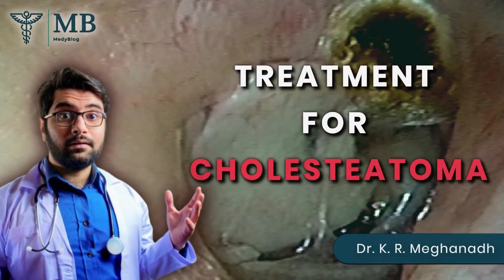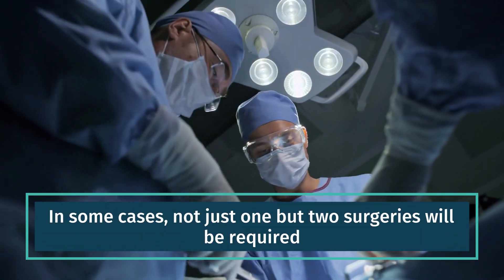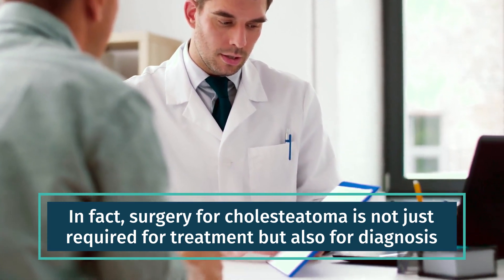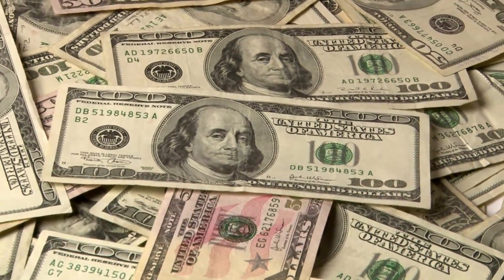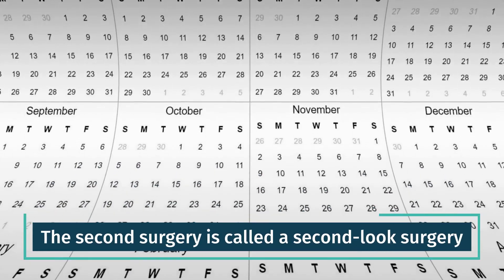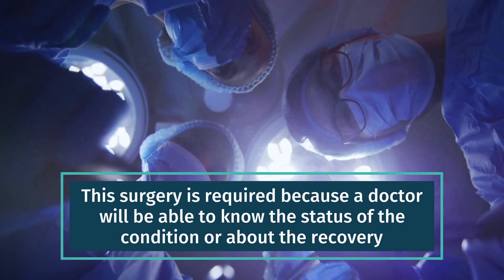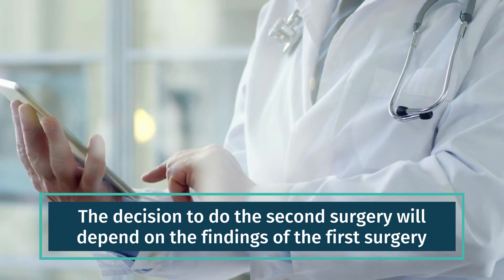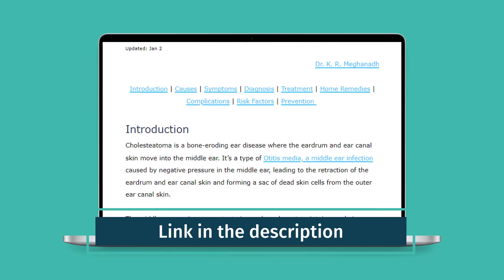Treatment for Cholesteatoma | Dr. K. R. Meghanadh| Medyblog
👂Cholesteatoma is a serious ear condition that requires surgical intervention🩺. Once the disease has begun, there are no alternative treatment options. Surgery is required not only for treatment but also for accurate diagnosis. In this video🎥, we'll cover everything you need to know about cholesteatoma surgery, including the necessity of the procedure, potential costs💰, and the possible requirements for multiple surgeries.

📖🔍Check out our article for a more in-depth understanding of cholesteatoma, including how it affects the ear👂 and its bone-eroding nature. 📖🔍
Cholesteatoma: